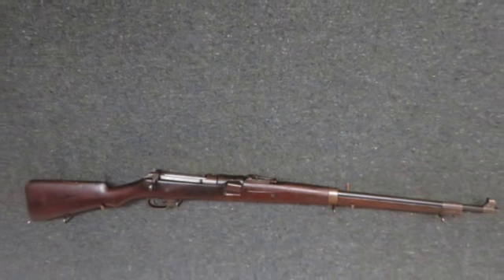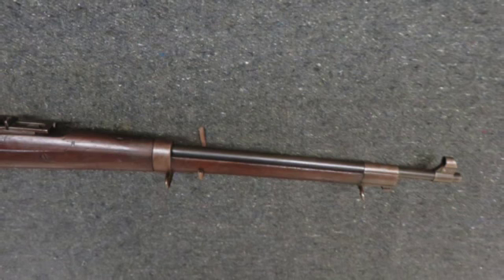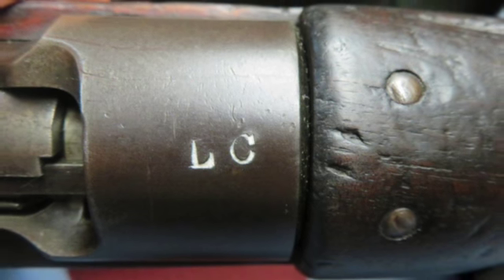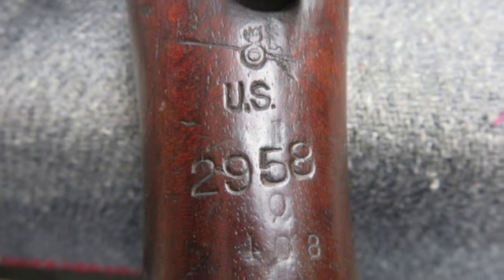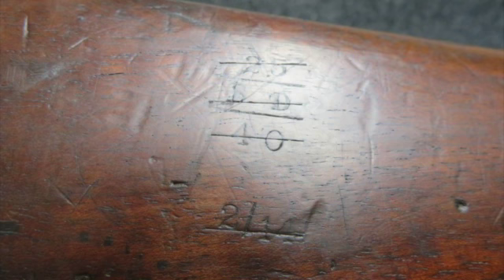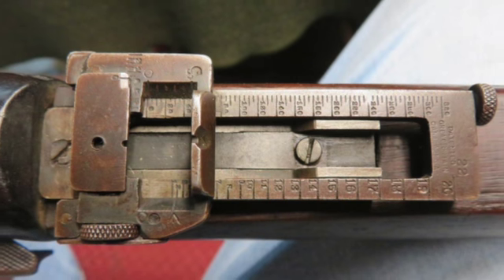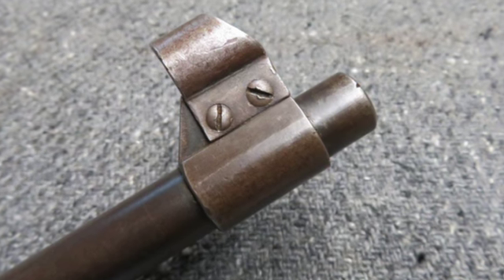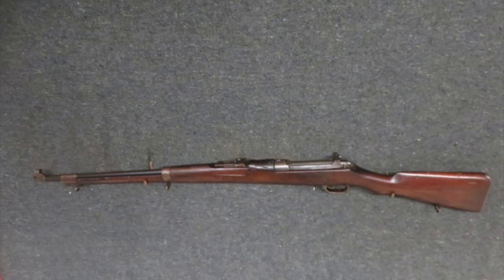WWI CANADIAN MARK II 3* MODEL 1905 ROSS RIFLE U S SURCHARGED NICE MARKING SD 480p